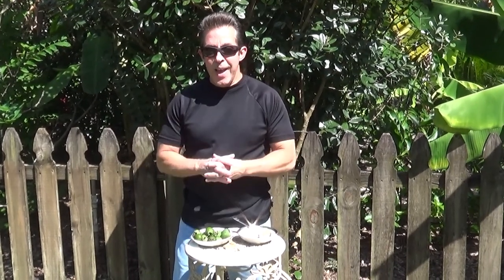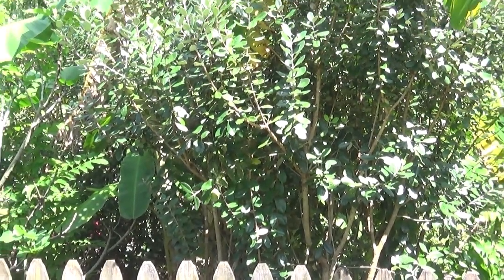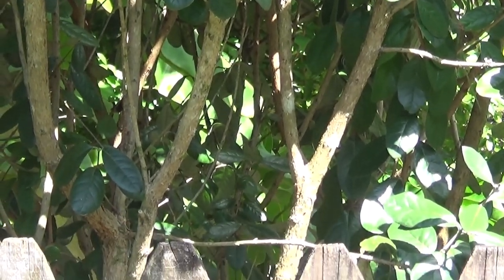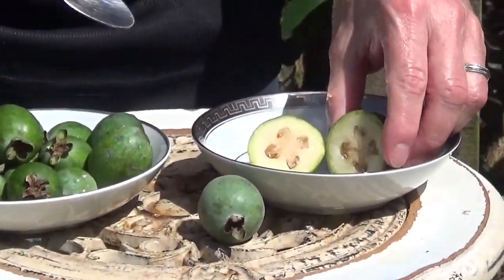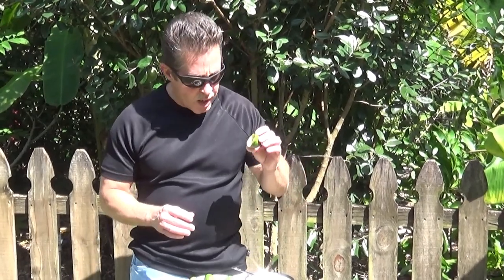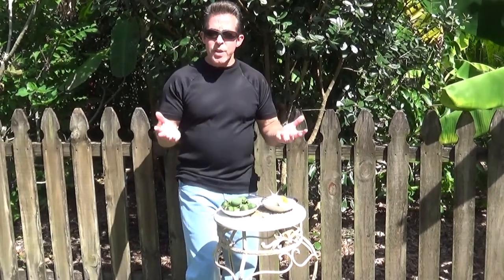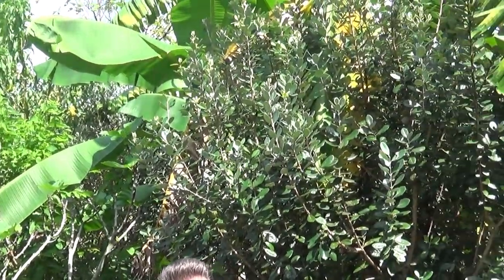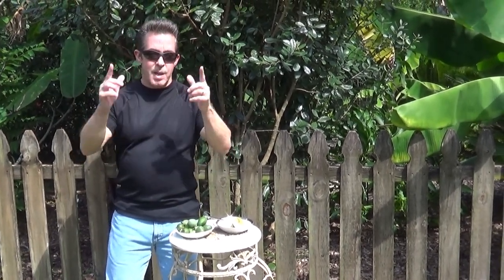Feijoa (Pineapple Guava) at Mark and Cindy's Food Forest in Lutz, Florida.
The feijoa also known as the pineapple guava is a hardy tree or shrub that flowers in the springtime.  The fruit is ready to eat around September into October here in Central Florida. The plant requires around 50 chill hours to produce fruit and having more than one tree can help with pollination and fruit production.  It can handle temperatures down to 15 degrees with no problems.  Prune the tree after it is finished fruiting and give it regular fertilization three times a year.  The feijoa is a unique fruit with a pleasant taste.